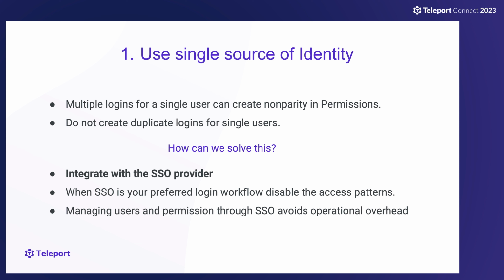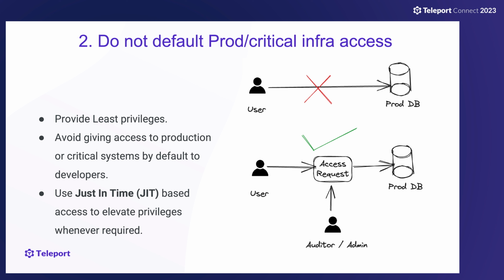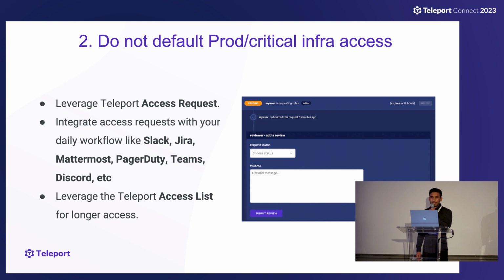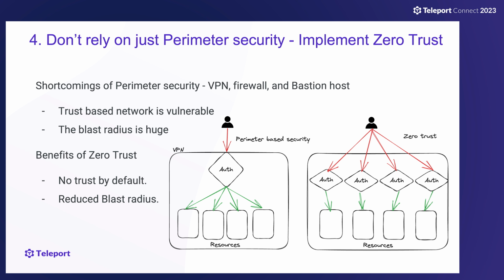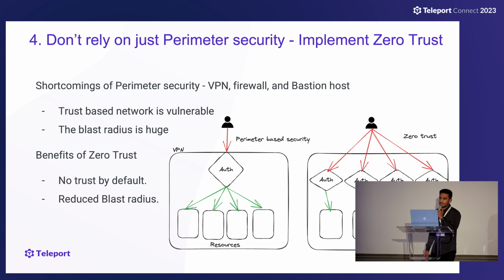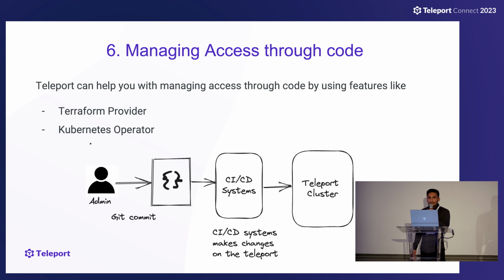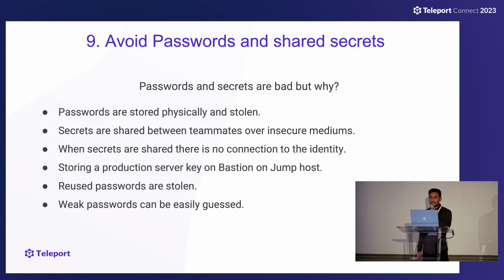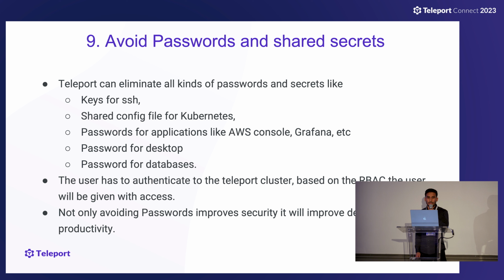Achieving Access Management best practices with Teleport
Nivathan Athiganoor Somasundharam (he/him)

Talk: Achieving Access Management best practices with Teleport

Nivathan is the Implementation Engineer at Teleport helping customers to achieve sucess with access management. Before Teleport Nivathan was a DevSecOps Practitioner for companies like VMware, and Cradlepoint. Nivathan is very passionate about cloud computing and DevSecOps practices.